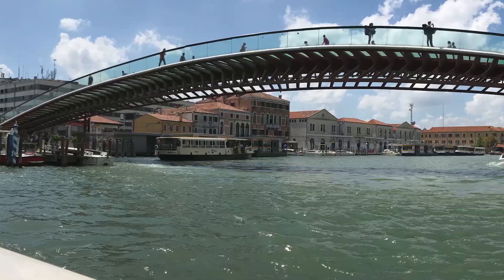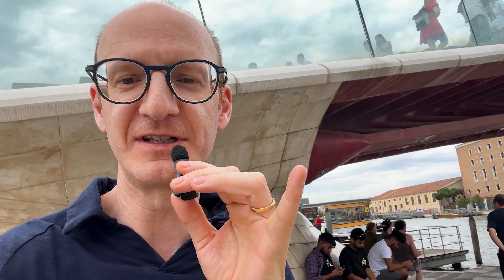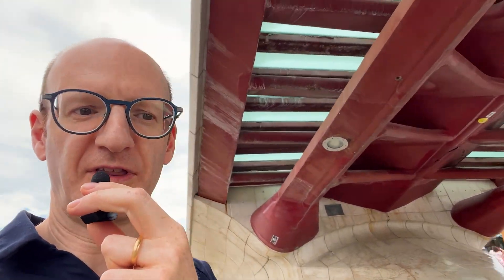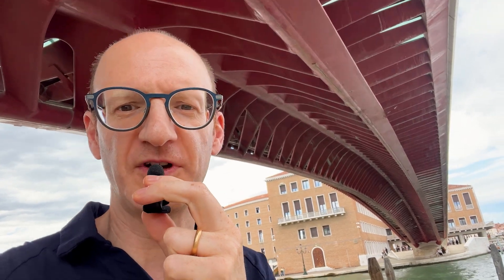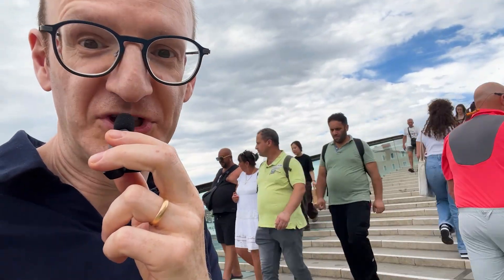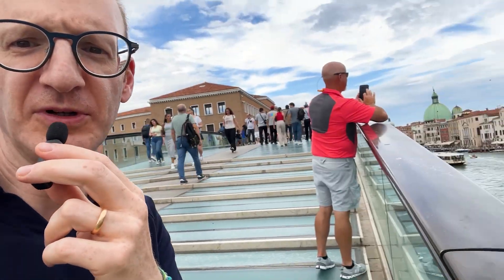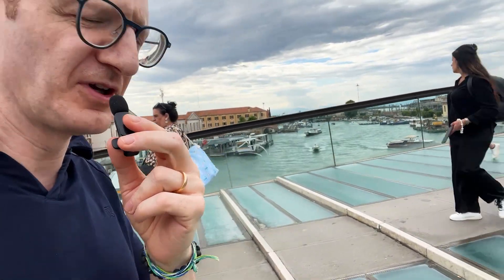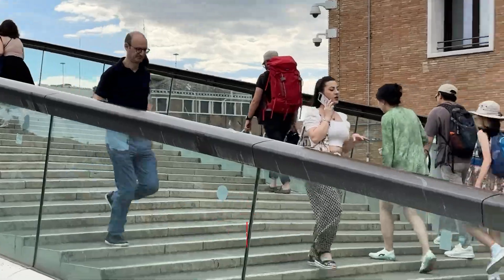The Calatrava Venice Bridge!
In Venice, go see Calatrava’s pedestrian bridge!  The Ponte della Costituzione (Constitution Bridge) spans over the Grand Canal in Venice Italy.  You’ll se his “bone-like” design of an arch as well as the design choices for how people interact with all parts of this signature bridge.  These are my thoughts as I was t the bridge and experiencing both crossing it and its placement in the urban fabric of Venice.  Enjoy!

About Me:
Hi, I'm Paul Kassabian. I'm a structural engineer and a Principal at SGH in Boston, MA. Being a structural engineer is my fulltime job and I’ve also taught full courses to graduate students at MIT for nine years, Harvard's Graduate School of Design (GSD) for five years and at RISD (Fall 2023). These are videos based on my structural design projects and years of teaching structures to students.

Some legal/professional stuff:
As of this video, I’m a:
• Licensed Structural/Civil Engineer in 27 US States including my home state of Massachusetts.
• Professional Engineer in British Columbia
• Chartered Structural Engineer in the UK
So my full designations are: Paul E. Kassabian, P.E., P.Eng (BC), C.Eng MIStructE

The item ID number is 32695415.
AdKey:p2A94LX-QZ4MW3
Publisher: Kero Herning - IPI/CAE: 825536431
Composer: Kero Herning - IPI/CAE: 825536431
Title: Happy Positive Playful